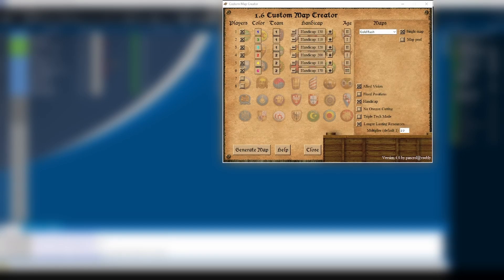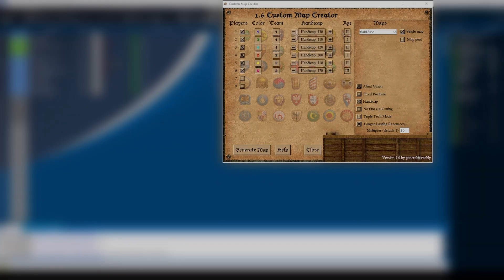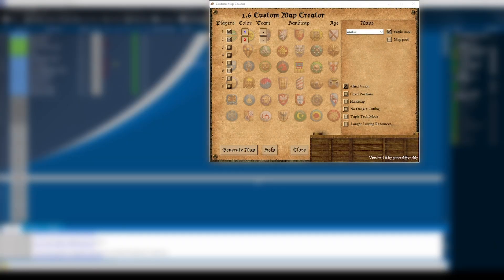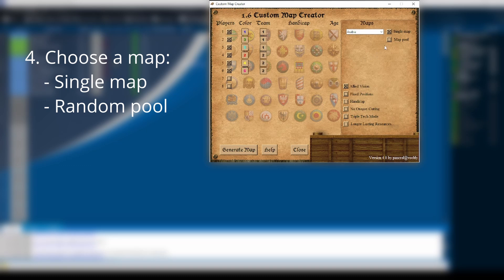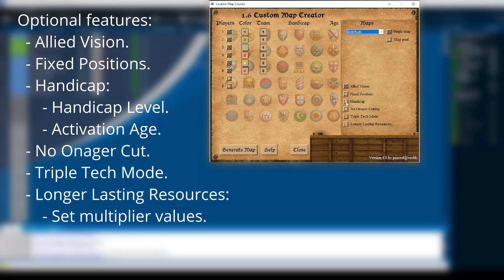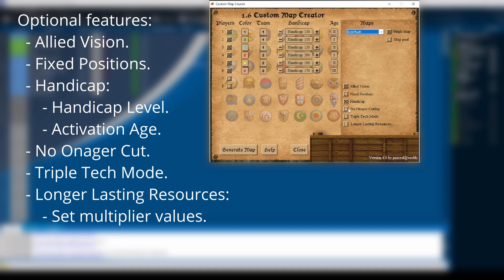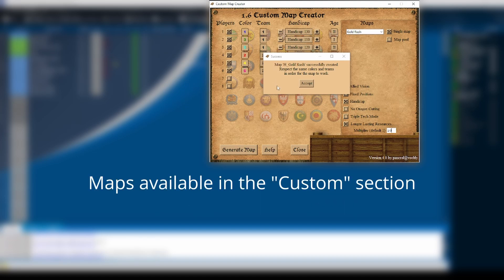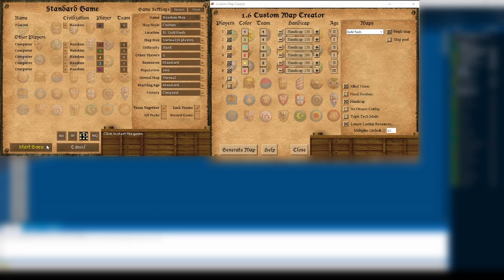Custom Map Creator tutorial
The Custom Map Creator is a very powerfull tool to add additional gameplay features to a map. These features include, among others:
· Allied Vision
· Fixed Positions
· Handicap

The Community Patch v1.6 is a FREE TO PLAY mod from Voobly that adds the new features from Definitive Edition, such as:
· All DE civilizations.
· Updated balance.
· New graphics.
· New functionalities like villager distribution per resource or select all hotkeys.